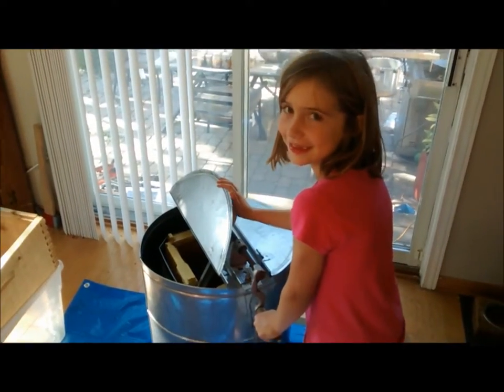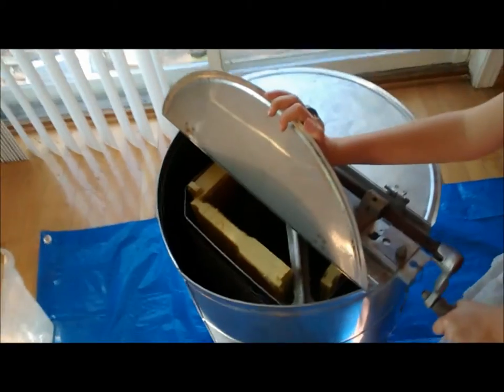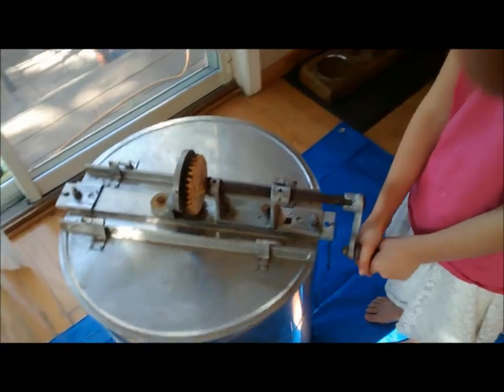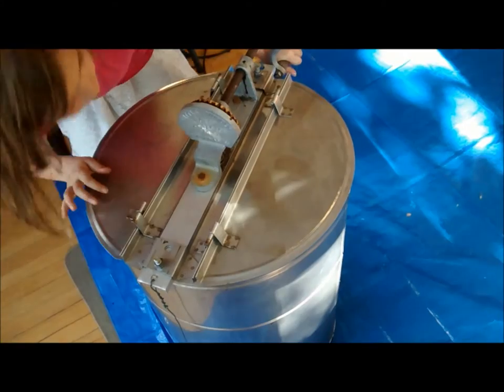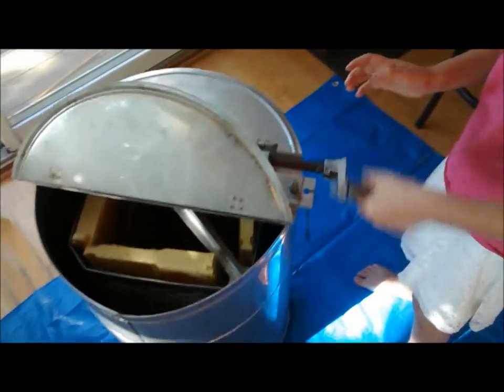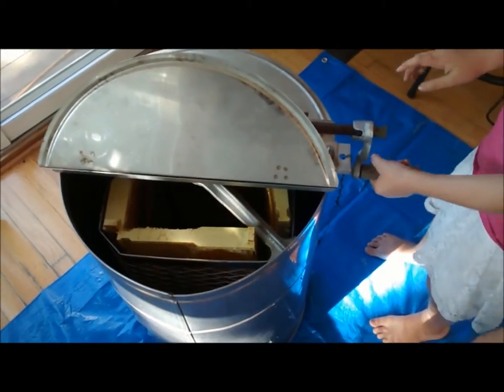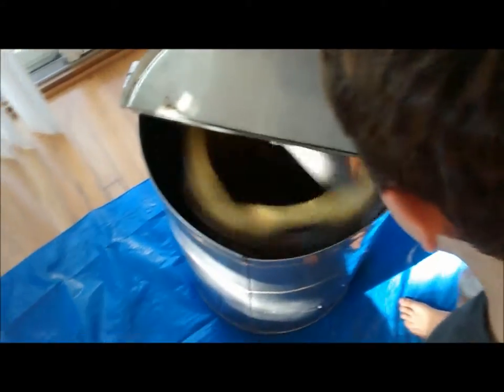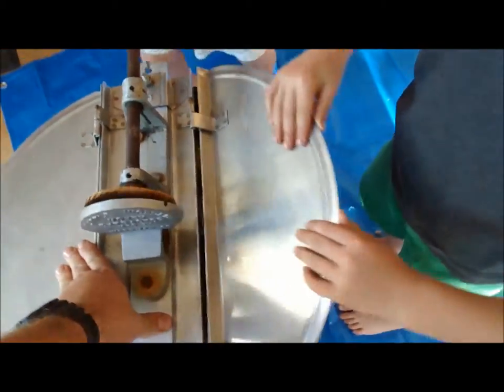Tangential Four Frame Honey Extractor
This old four frame extractor still works great - handling four deeps at once.  For photos of the disassembled Little Wonder Honey Extractor go to EnduringTechnologyPress.com